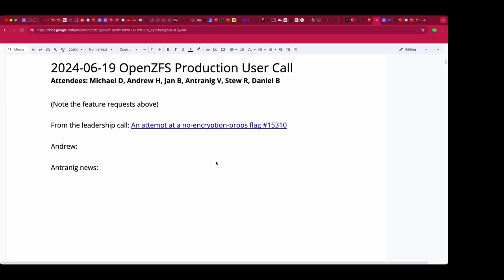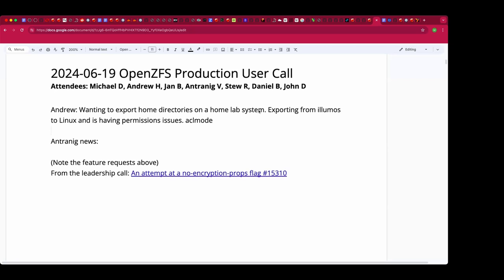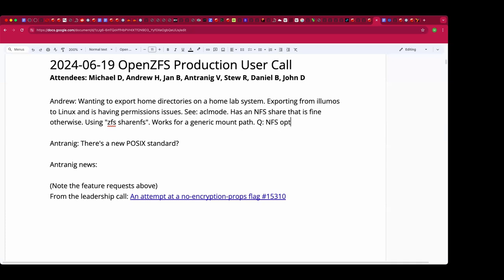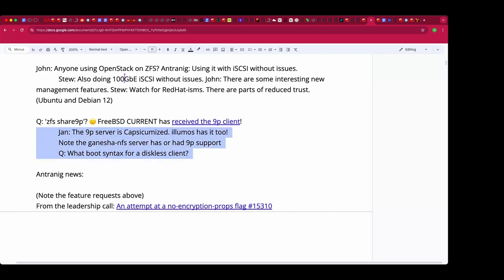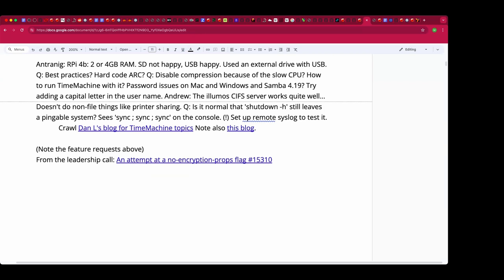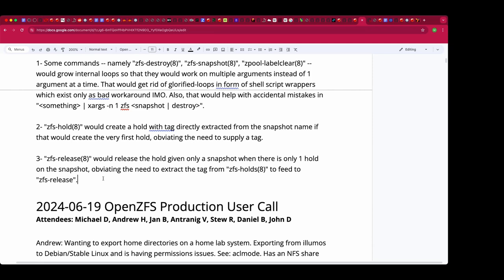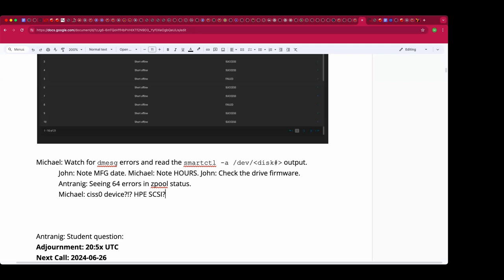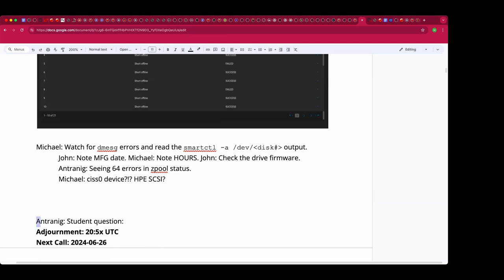2024-06-19 OpenZFS Production User Call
The recording of the June 19th, 2024 OpenZFS Production User Call

We discussed sharenfs issues on illumos, the new POSIX standard release, OpenStack on ZFS, FreeBSD's new 9p client, OpenZFS on the Raspberry Pi, three feature requests, Linux package mismatches, a TrueNAS disk mystery, and more!